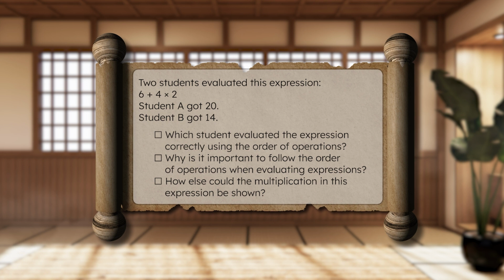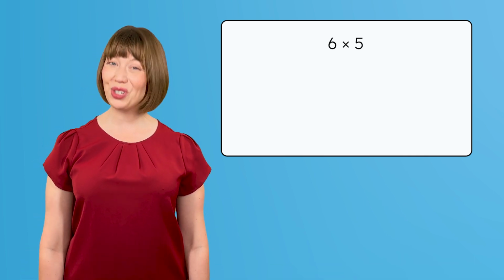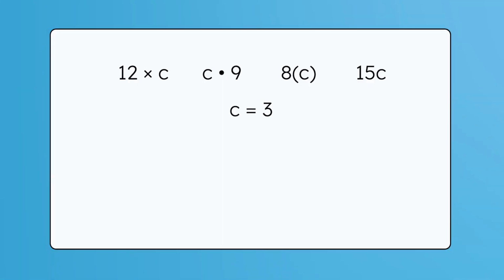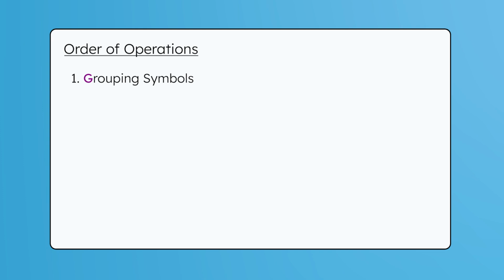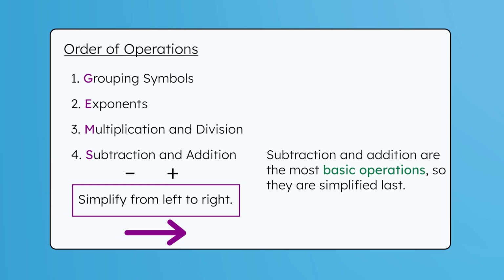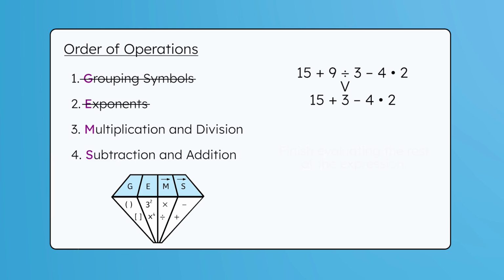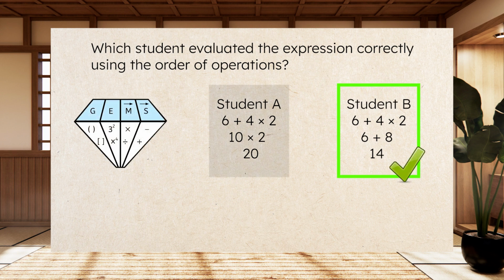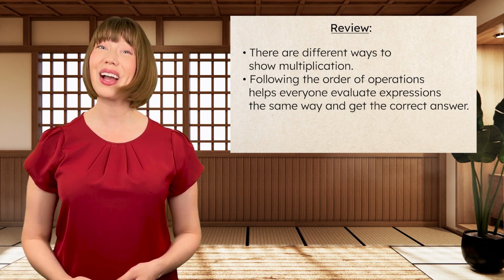Introduction to the Order of Operations: Part 1 - Multiplication Notation and Order of Operations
Learn how to recognize different multiplication notations and understand the importance of following a standard order of operations in this fifth-grade math lesson! Students will explore how expressions like 4a, 4 × a, 4 • a, and 4(a) all represent multiplication. They’ll also discover why a consistent order of operations helps everyone solve expressions the same way.

This is video 1 of 2 for the lesson "Introduction to the Order of Operations."

This lesson is part of Miacademy’s Math: Level F course.